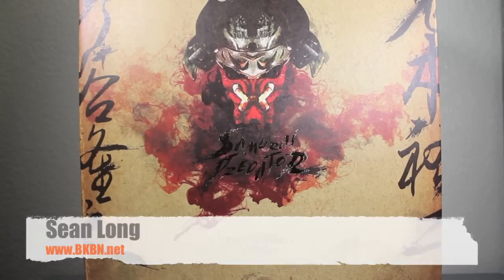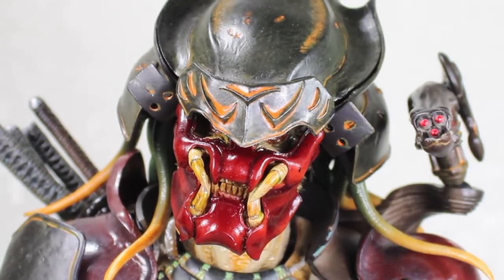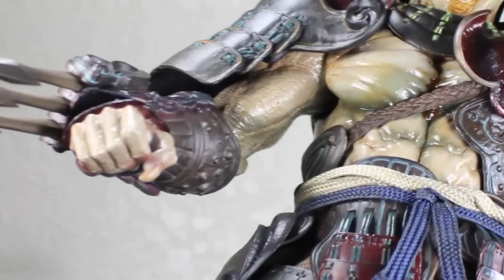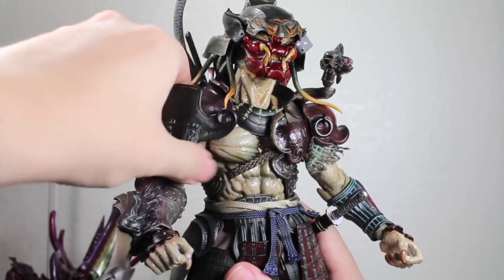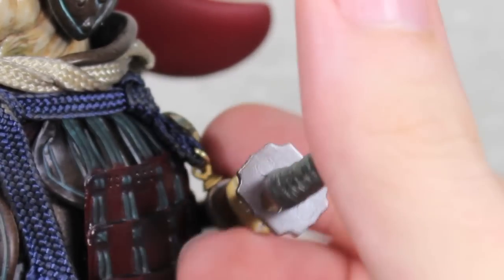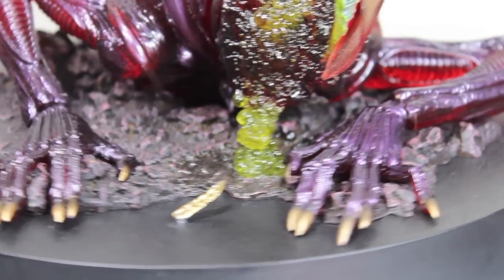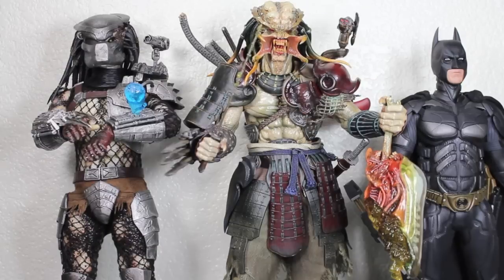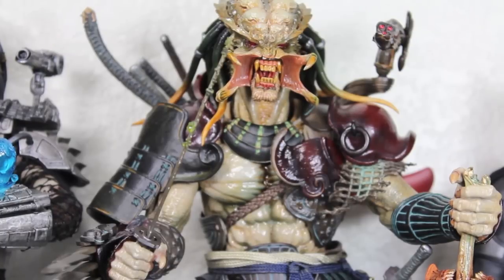Alien VS Predator Hot Toys Samurai Predator Artist Collection 1/6 Scale Collectible Figure Review